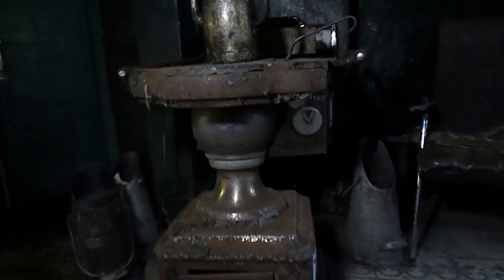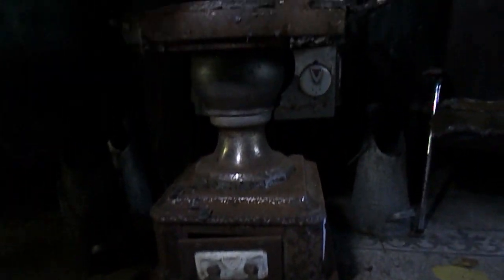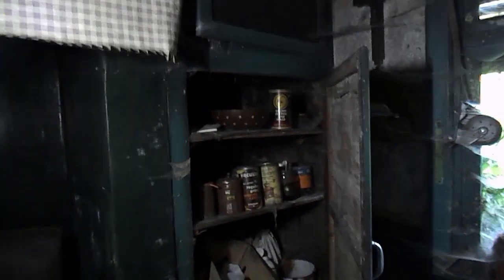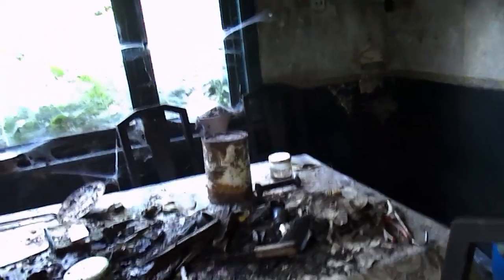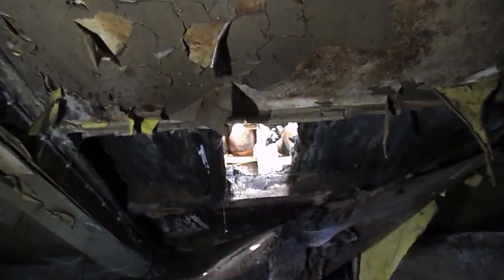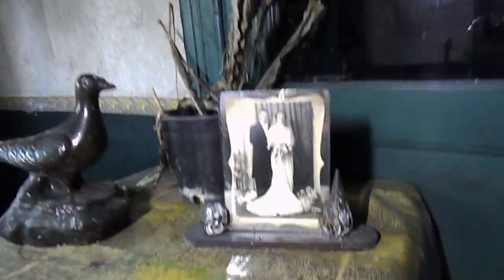abandoned farm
een verlaten boerderij waar in de stalling een oude Opel stond. we wisten onmiddellijk waar de naam vandaan kwam.
 De boerderij word al volledig door de natuur ingenomen, en nog geen vandalisme aan toegebracht.